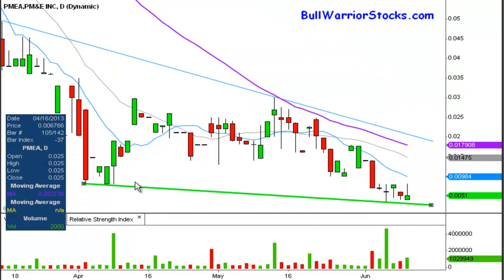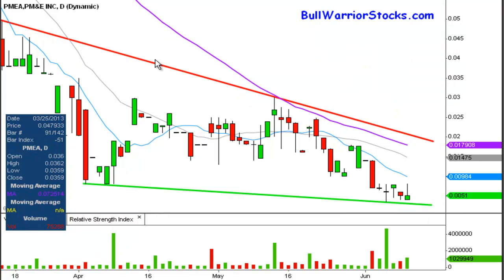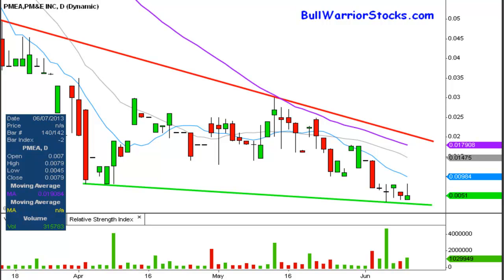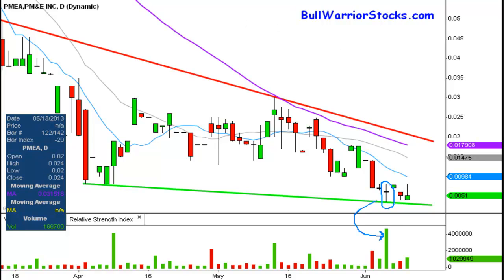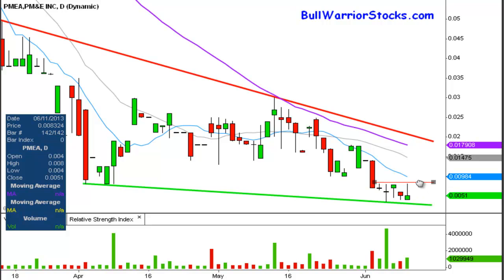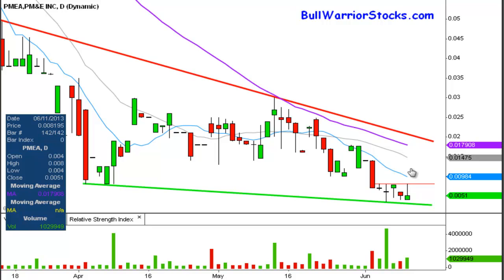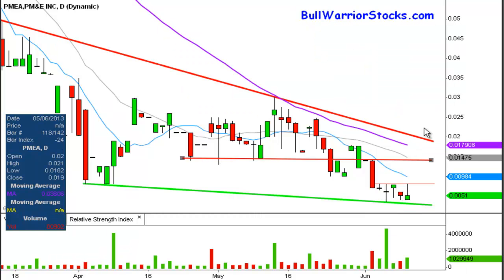PM&E, Inc. (PMEA) Penny Stock Trading Chart_6/11/2013